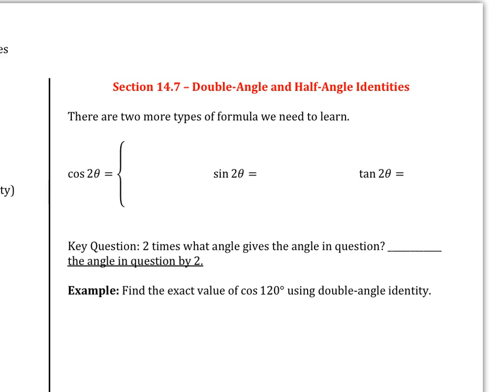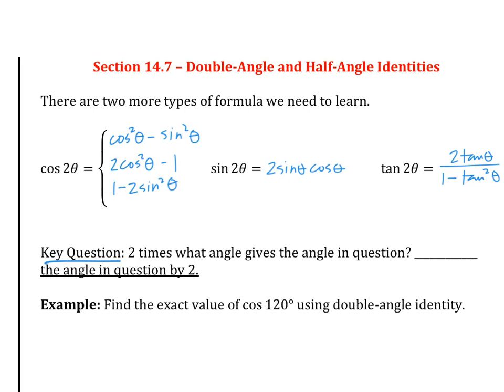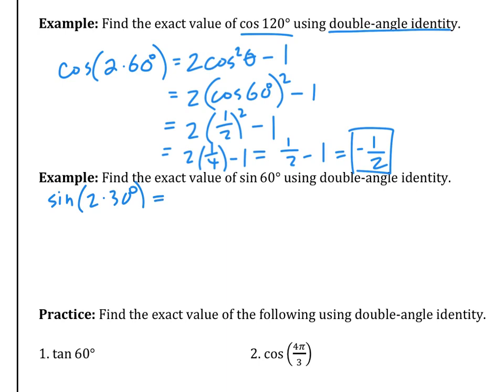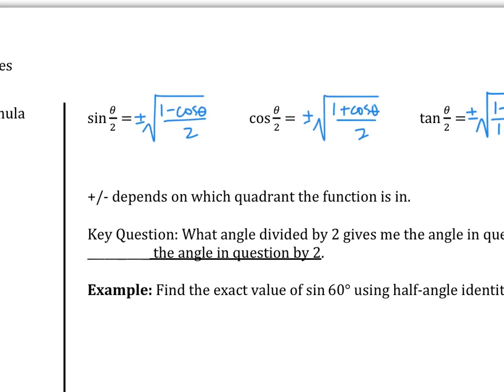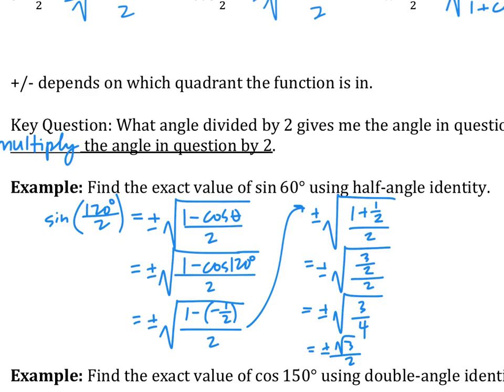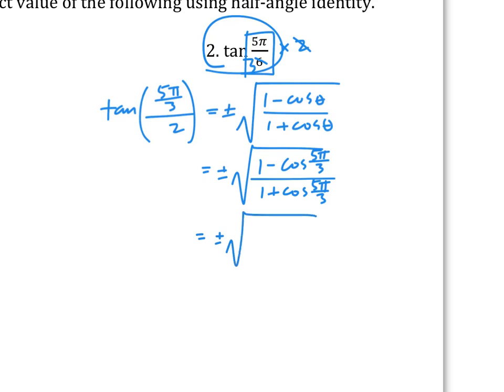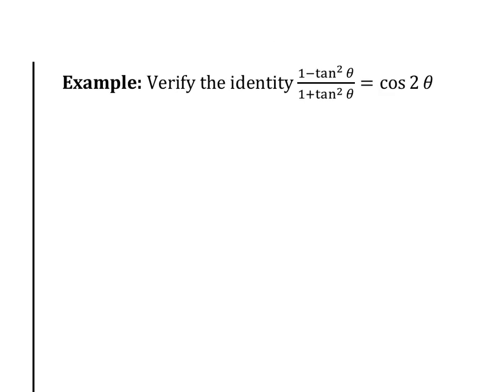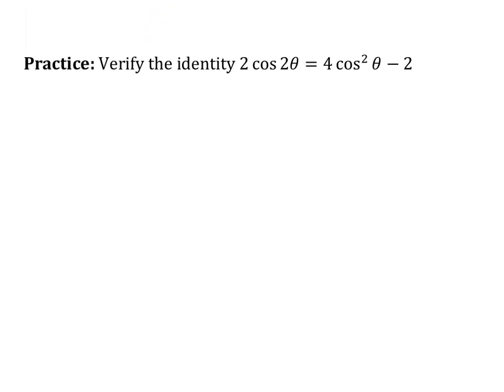Honors Algebra 2 - Ch.14.7 (part 1)